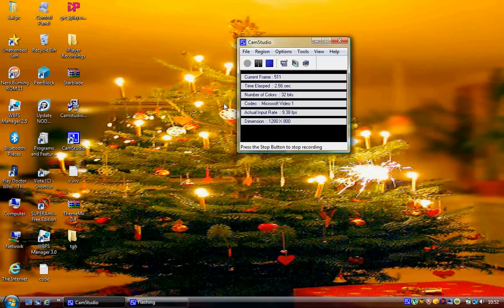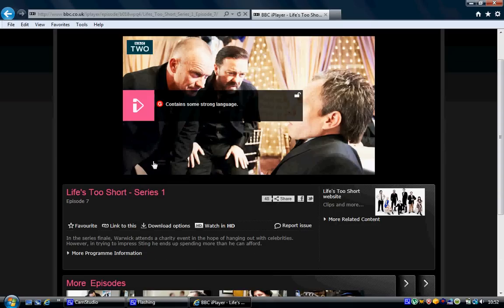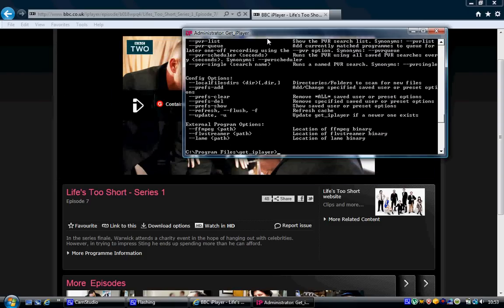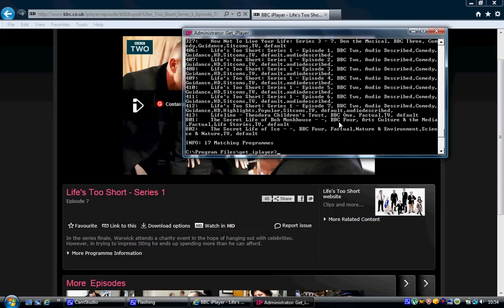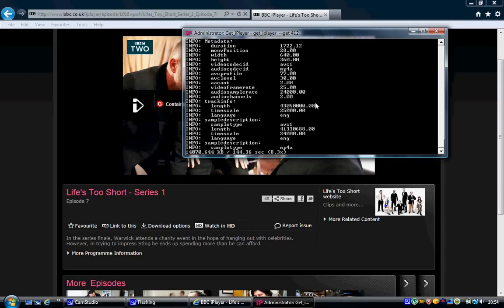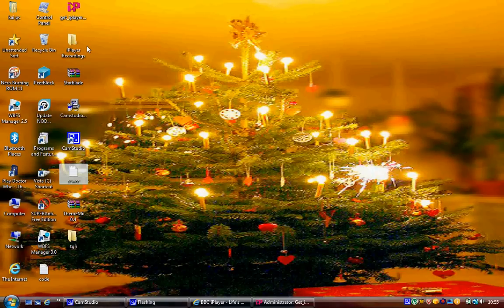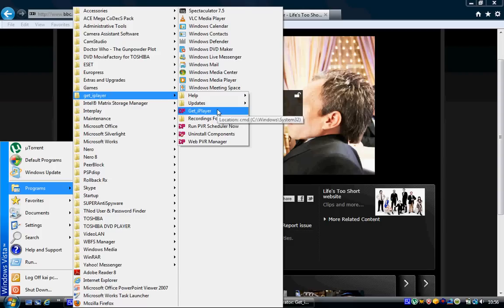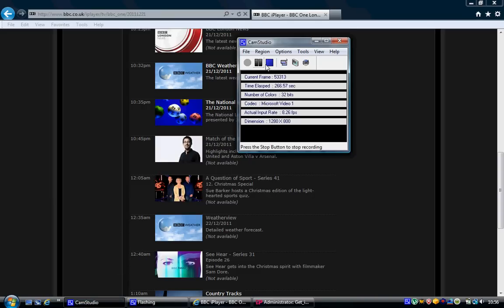how to download bbc iplayer forever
If you have to update the software do this first before you run it.This will patch it to the new version

All thanks goes to techtutorialchannel.net people

if any copyright has been broken here i will remove the video clip

All clips will be in mp4 format only best play on VLC player(google it)

any problems just send me comment try and answer it